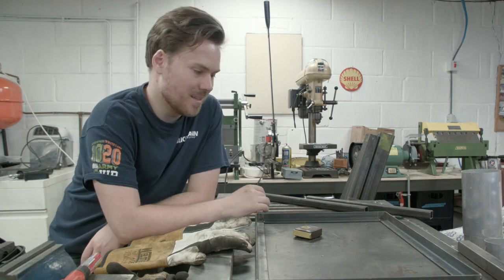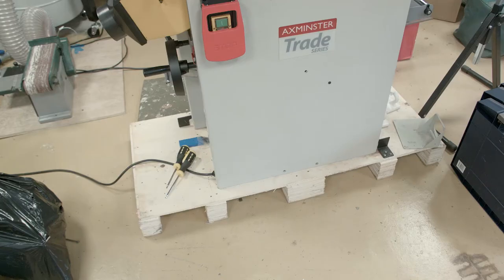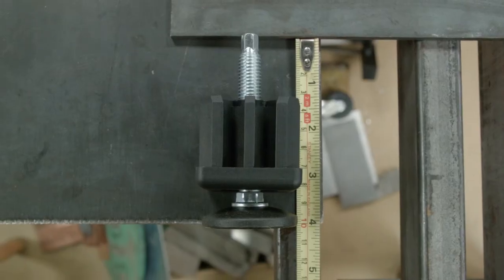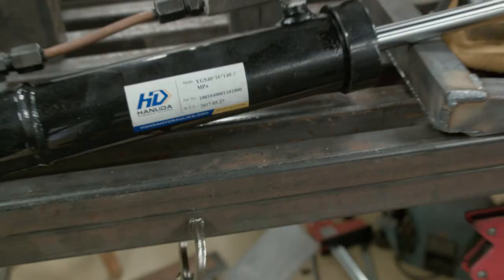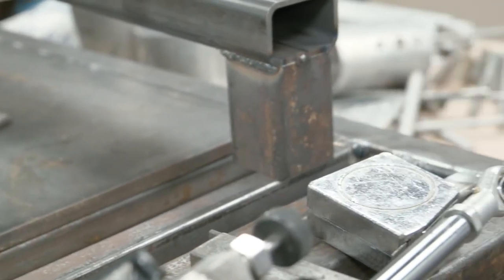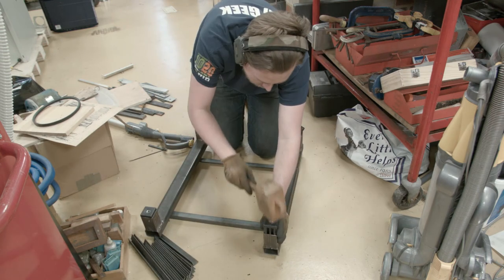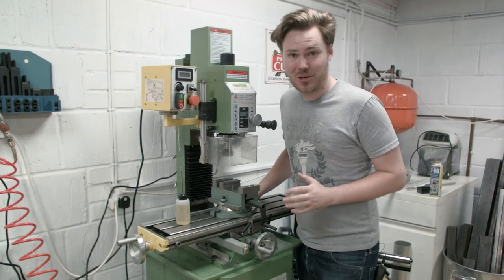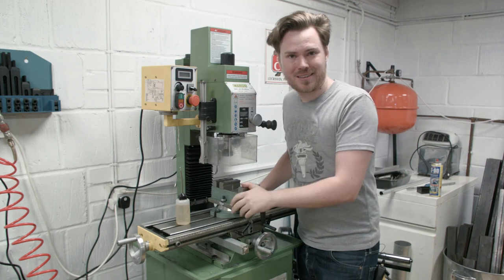Make an adjustable Mill Stand from scrap steel [METAL]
In my last video I picked up some scrap steel and so I decided to make it into a stand for my mill.